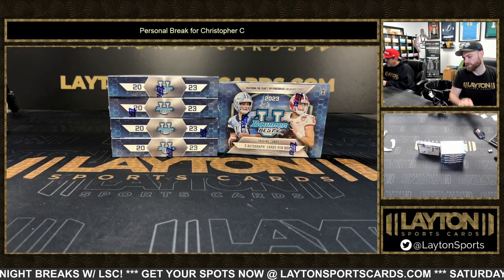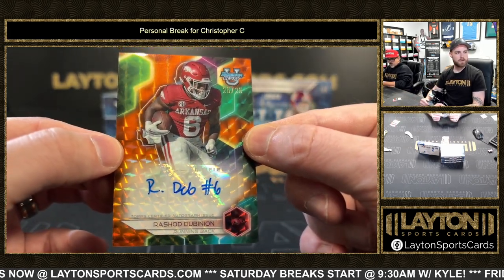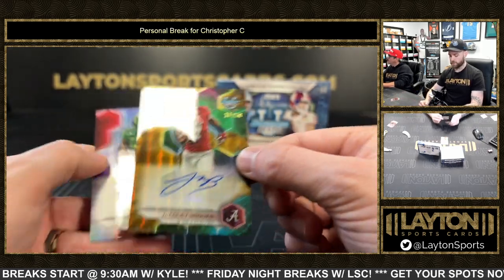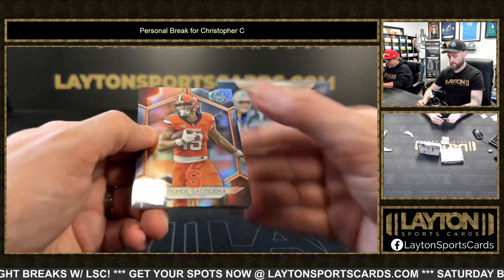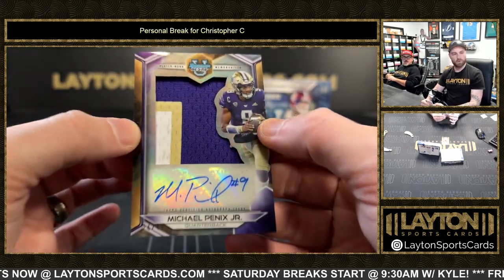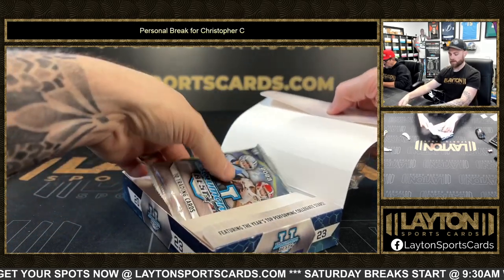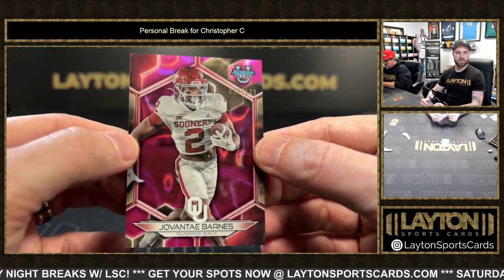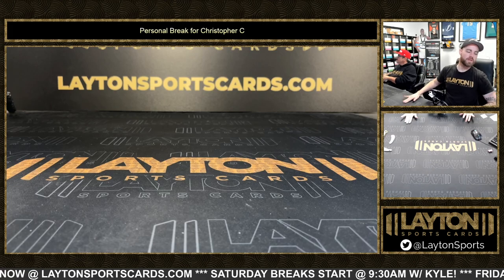2023 Bowman's Best University Football Delight 5 Box Break for Christopher C